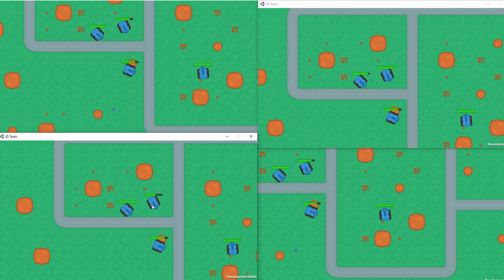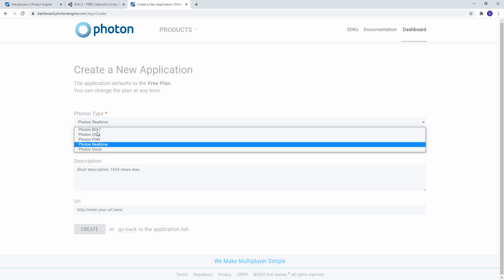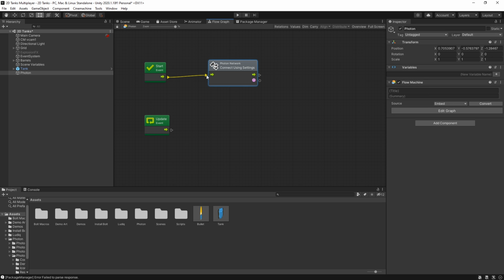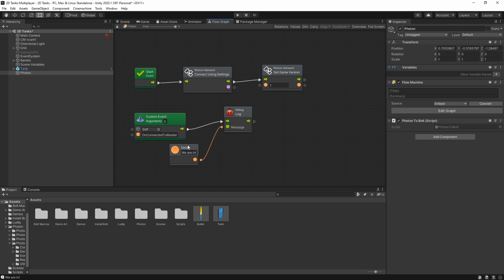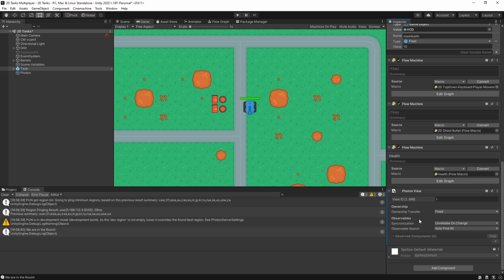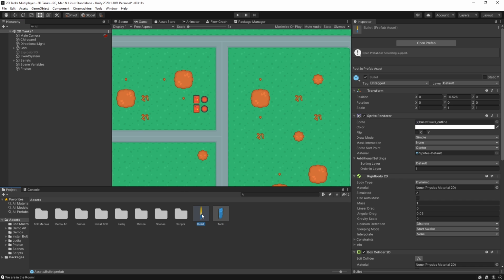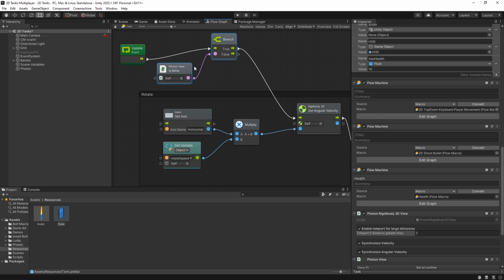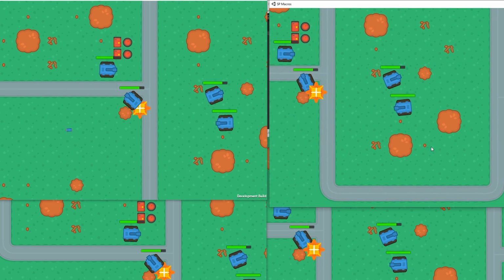Unity-Bolt: How to Add Multiplayer to your Game - using Photon Unity Networking (Visual Scripting)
Simple steps you can take to make your game support multiplayer!